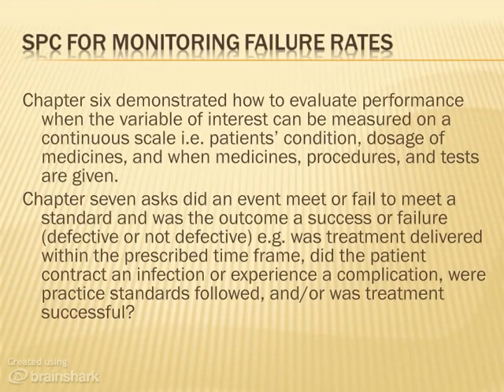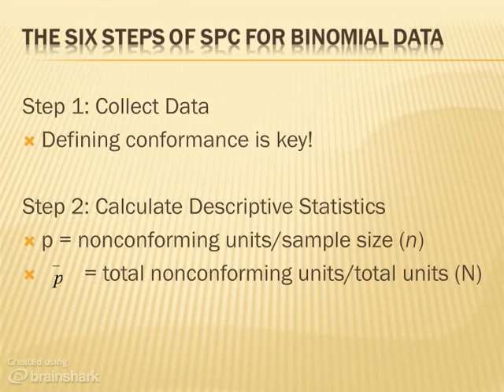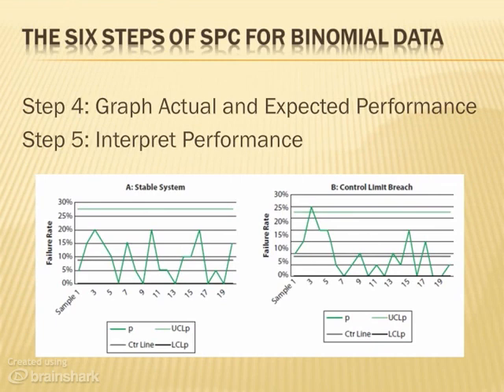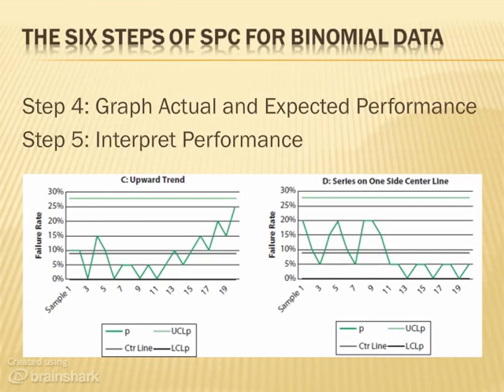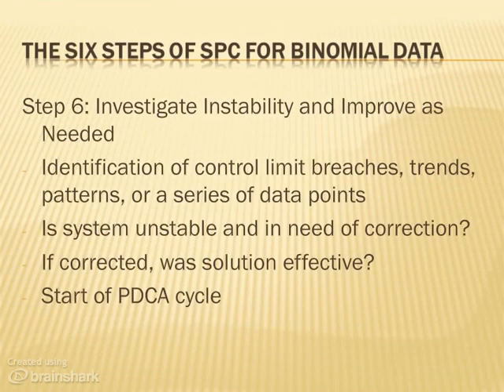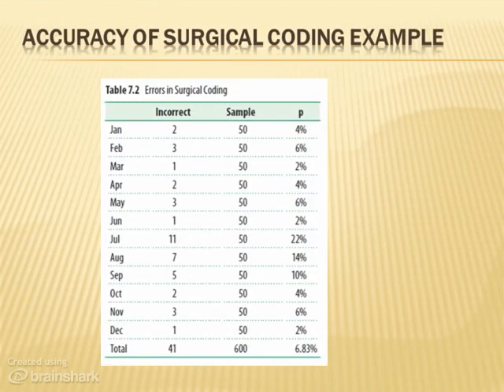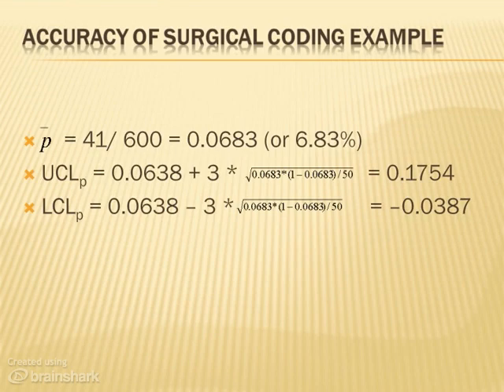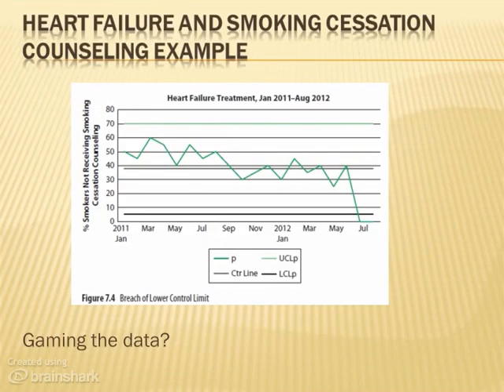Statistical Process Control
- Using p charts to monitor binomial data